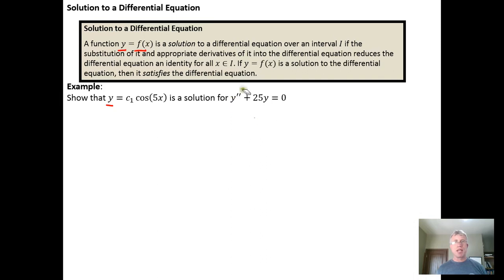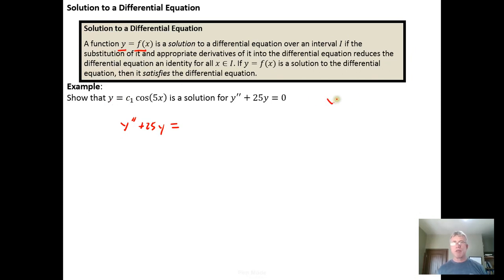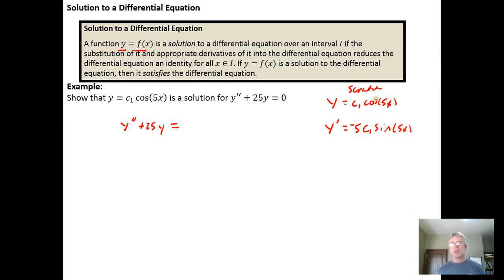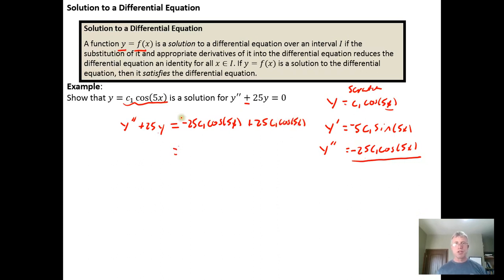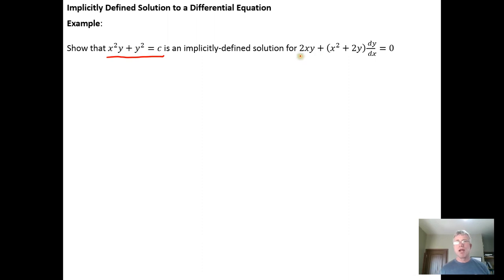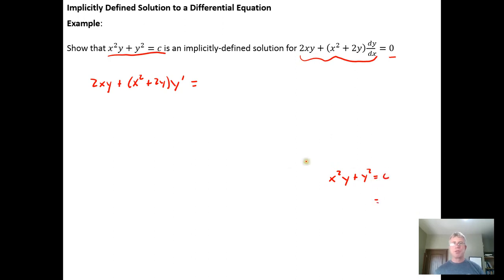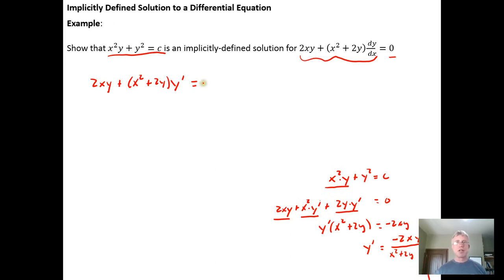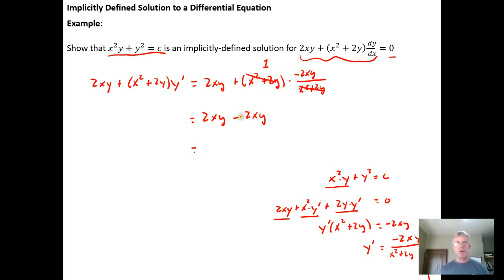Verifying a Solution to a Differential Equation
In this video, we demonstrate how to verify that a function is a solution to a given differential equation.